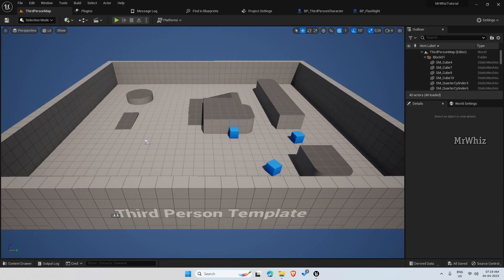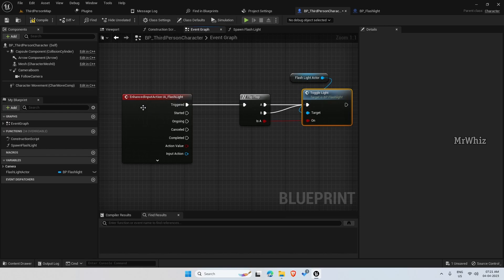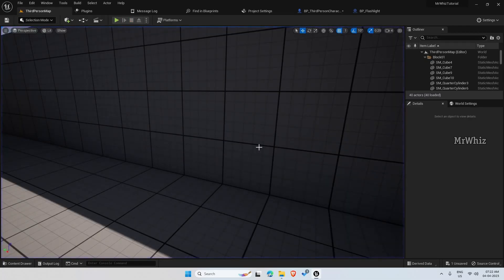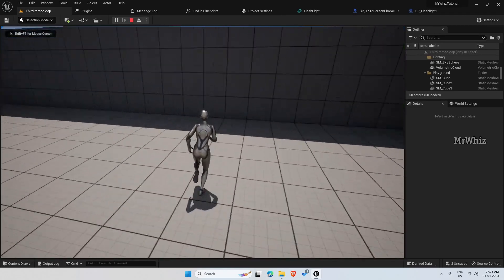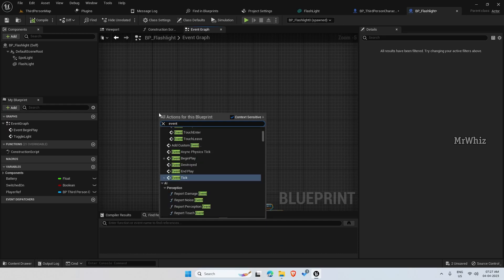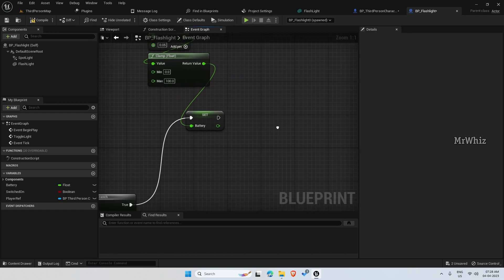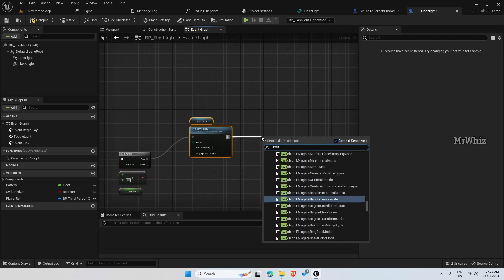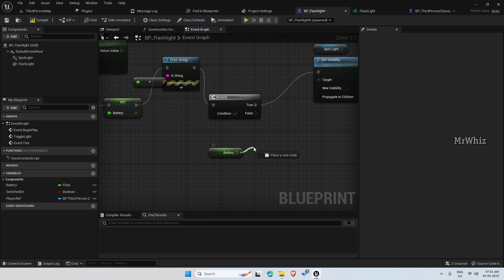How to Setup FlashLight in Unreal Engine 5 - On/Off & Battery - 2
Hello Guys, This is a short tutorial series where I show on how to setup flashlight, toggle on/off, battery, battery pickups and FlashLight HUD